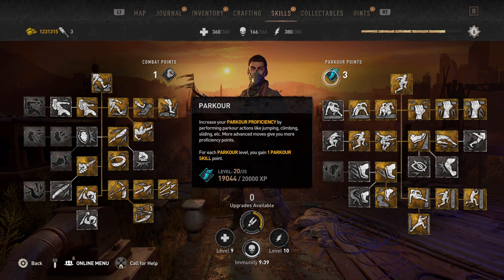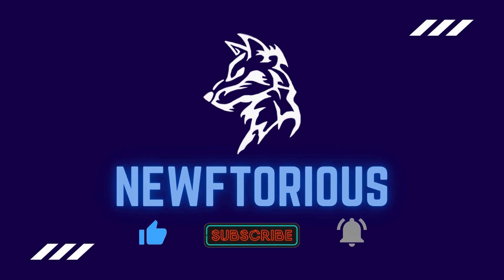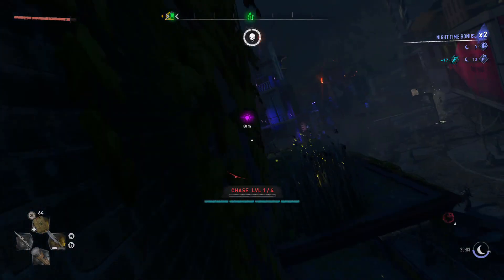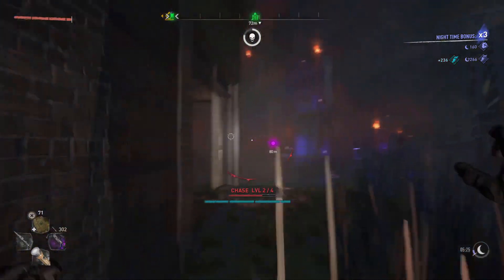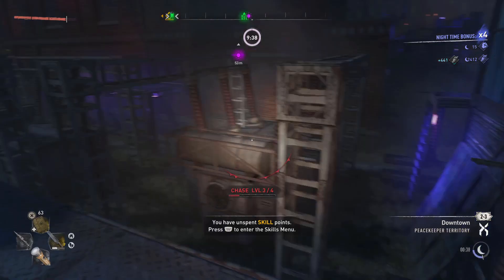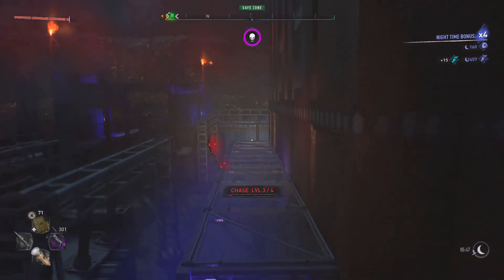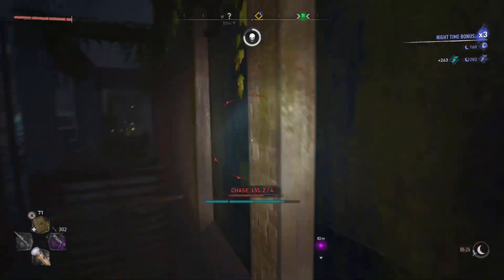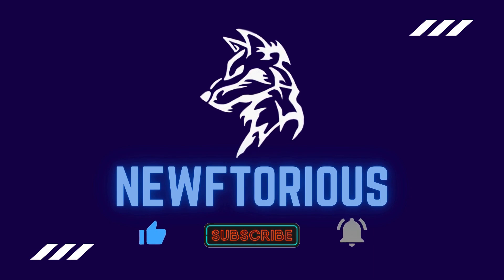How to Level Parkour FAST In Dying Light 2 | Best XP Farm | Dying Light Stay Human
Fastest way to level up parkour in dying light. Dying light light best xp farm. fastest way to level parkour in dying light. dying light parkour xp farm